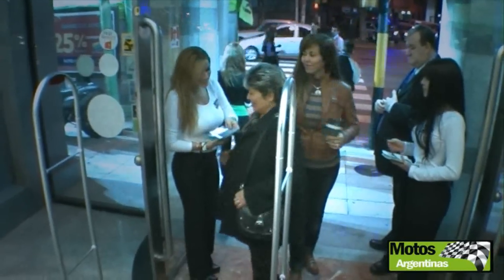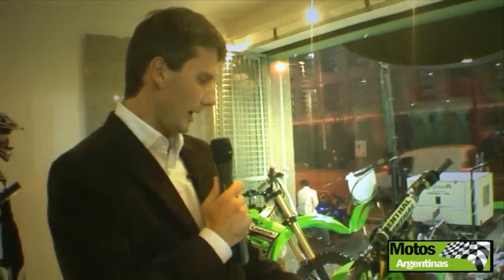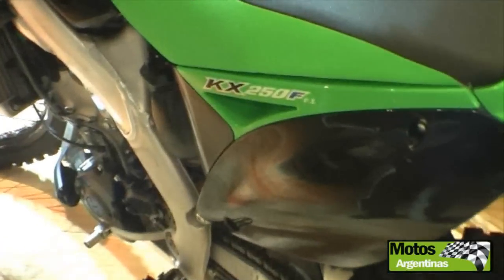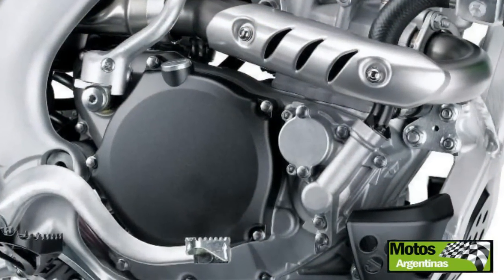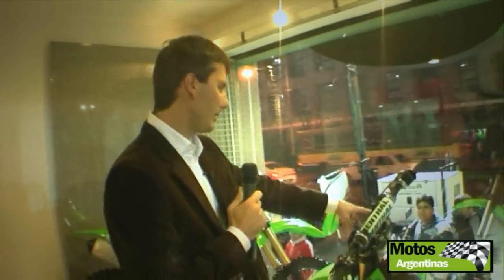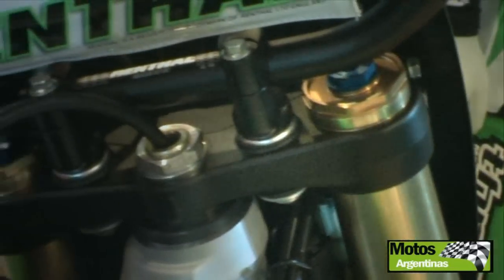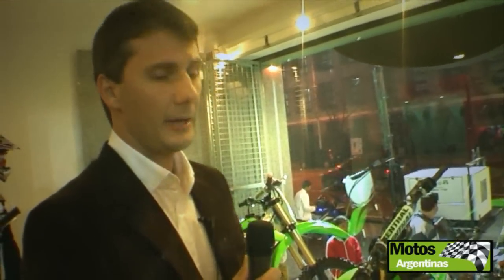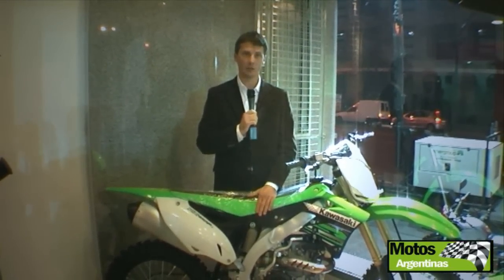Kawasaki KX 250 F y KX 450 F 2012 por Ale Rabe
Ale Rabe es Subgerente Comercial de Juki, representante y distribuidor oficial de Kawasaki para la República Argentina, nos presentó todas las novedades de la Kawasaki KX250F y KX450F 2012 en la inauguración de Motos del Sur en la nueva sucursal de la avda. Belgrano en Avellaneda, provincia de Buenos Aires.